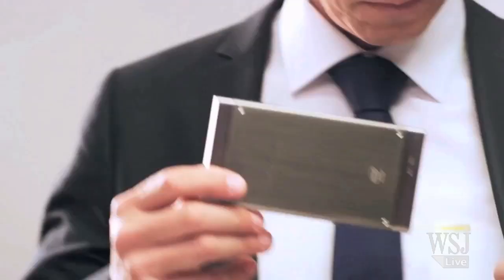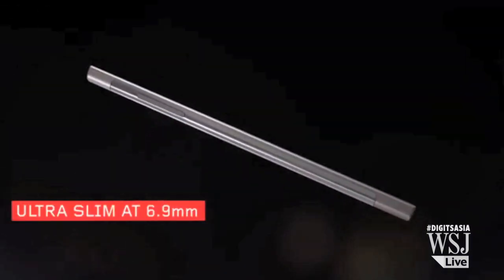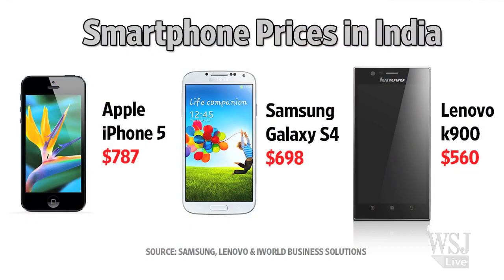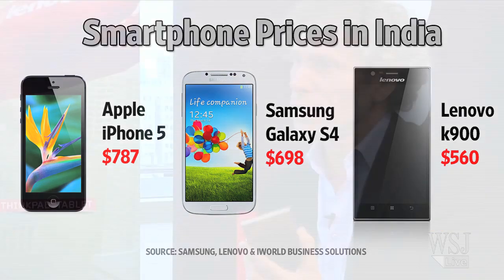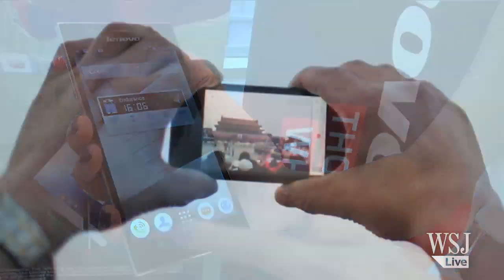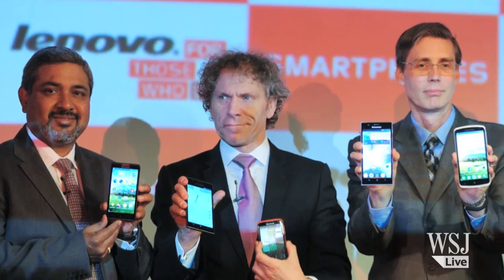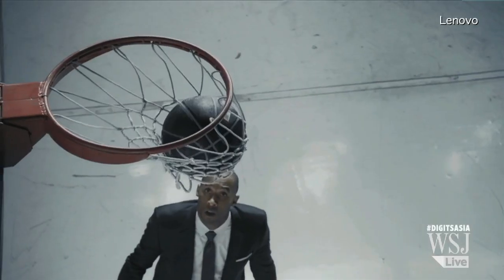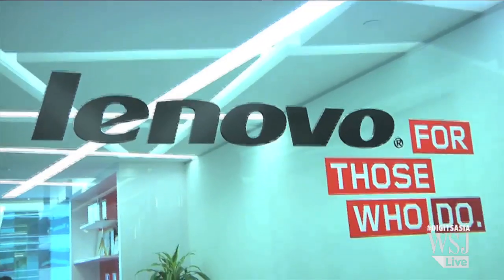Lenovo K-900 to Take Bite of Apple's Market Share?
China's Lenovo hopes to shave global market share from Samsung and Apple with its new K-900 smartphone. But will global consumers buy a device with the 'Made in China' moniker? The WSJ's Yun-Hee Kim speaks with Lenovo Asia-Pacific President Milko van Duijl.